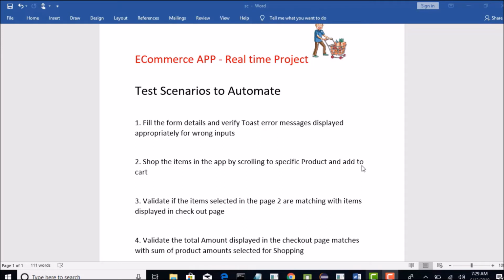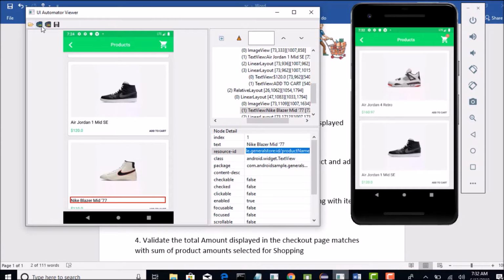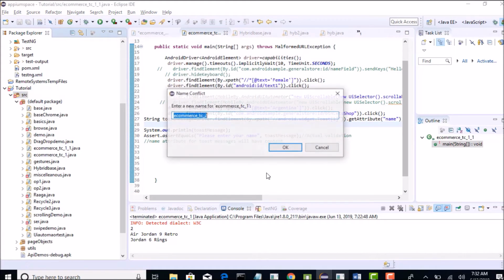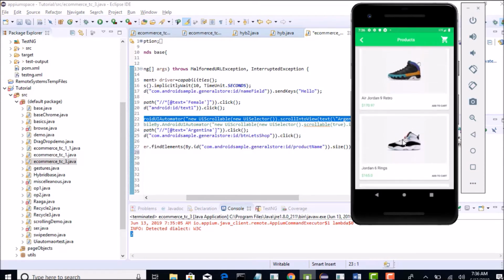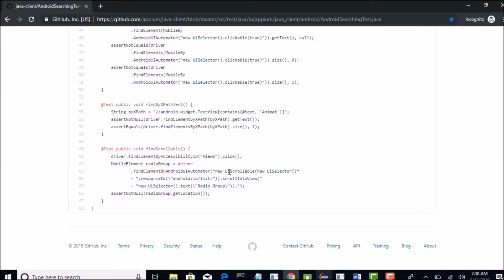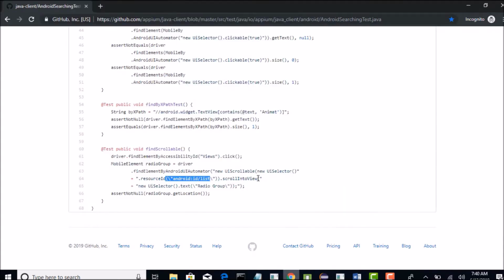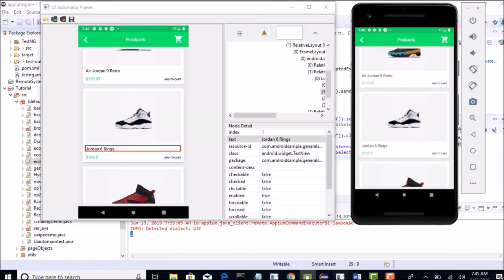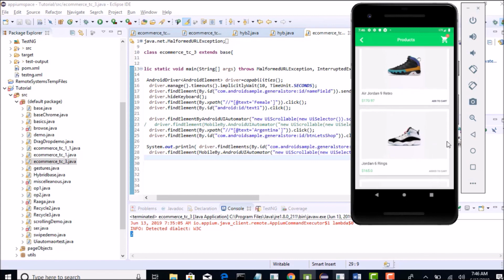Hybrid Android App Automation with Appium - Part 4 | Rahul Shetty